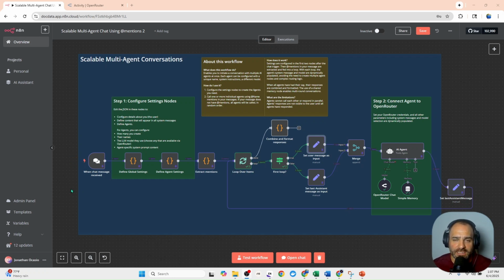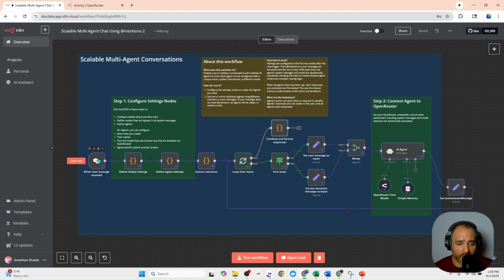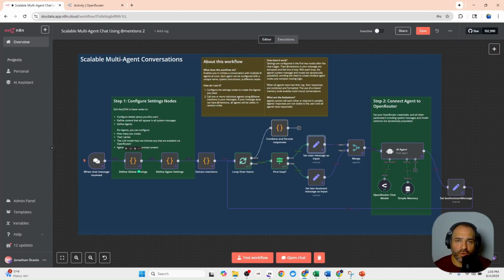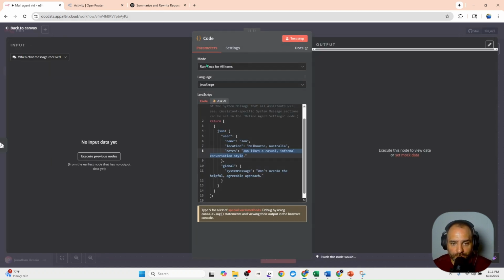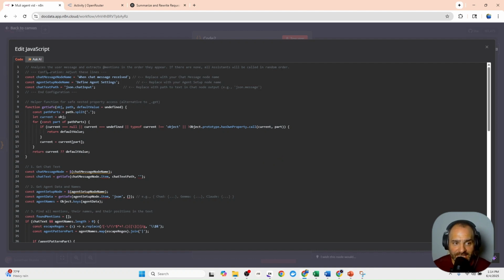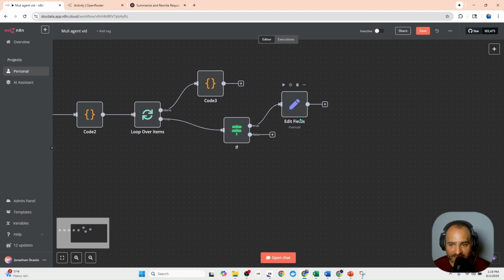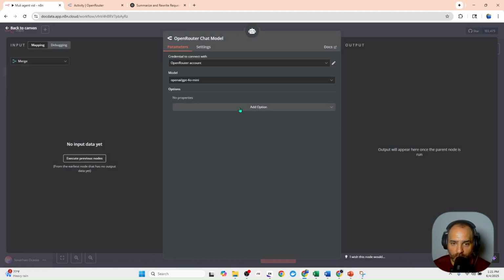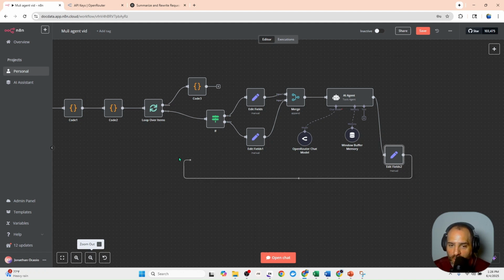Build the ULTIMATE AI Agent Army with n8n + OpenRouter (No Code Needed!)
In this mind-blowing tutorial, you'll learn how to build a multi-agent AI workflow using n8n and OpenRouter—all without writing a single line of code! Watch as we create a powerful automation system where each agent handles a unique task—whether it's content generation, data extraction, or decision-making. We’ll walk step-by-step through setting up the nodes, integrating OpenRouter’s API, and chaining agents together for maximum output. If you're into AI automation, no-code tools, or building your own GPT-powered assistant army, this is the tutorial you’ve been waiting for. Let’s build smarter, faster, and without limits.